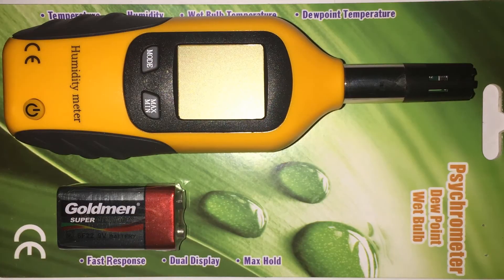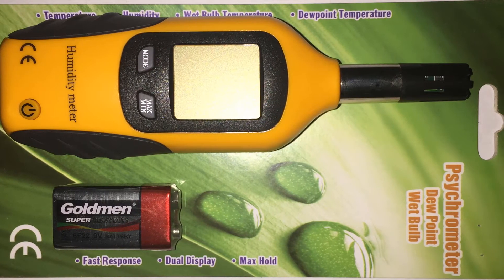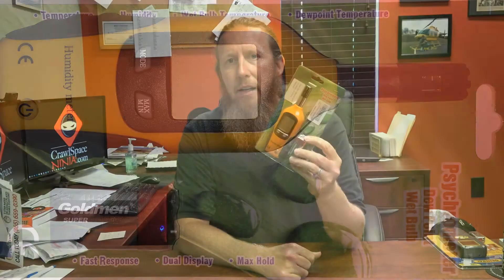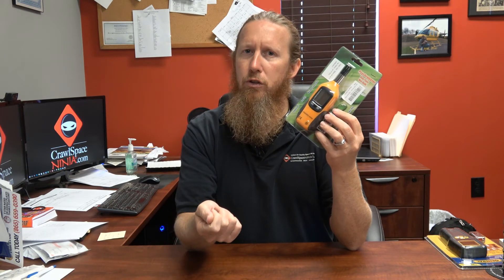Expert Shares Easy Ways to Check for Humidity Issues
Learn essential tips about humidity testing and crawl space humidity management from Michael Church at CrawlSpaceNinja.com. Using a digital hygrometer for proper humidity measurement is crucial to maintain optimal levels between 40-55%, while effective humidity control strategies help protect your home's foundation and air quality. Discover practical techniques for monitoring home humidity to ensure your crawl space stays in the ideal range.

✅ Basement Waterproofing
✅ Foundation Repair
✅ Mold Remediation
✅ Indoor Air Quality
✅ Air Purification
✅ Dehumidifiers & Ventilation

00:00 Introduction to Crawl Space Humidity
00:12 Understanding Humidity Levels
00:45 Using a Thermal Hydrometer
01:10 Case Study: New Construction Issues
01:46 Checking HVAC System Humidity
02:19 Product Promotion and Services
02:40 Conclusion and Contact Information